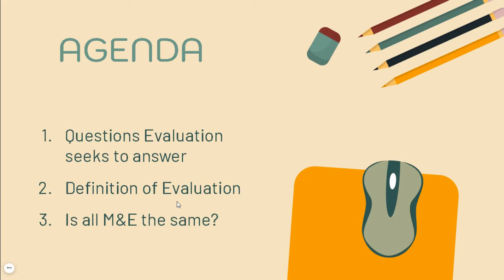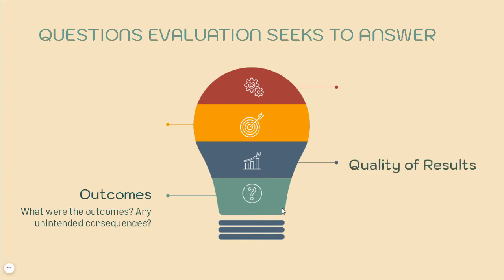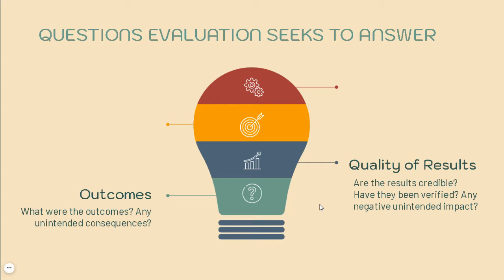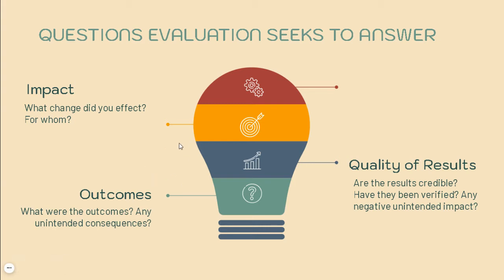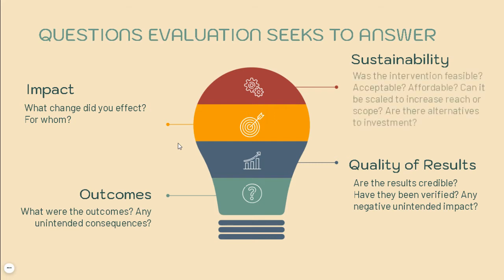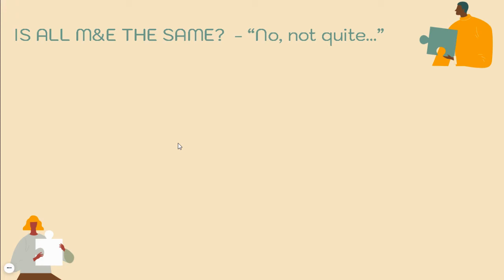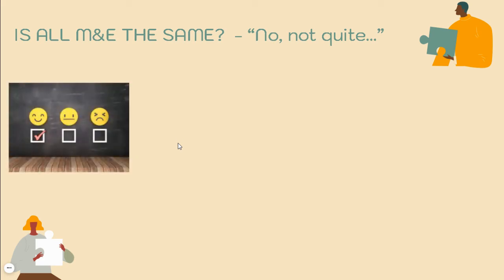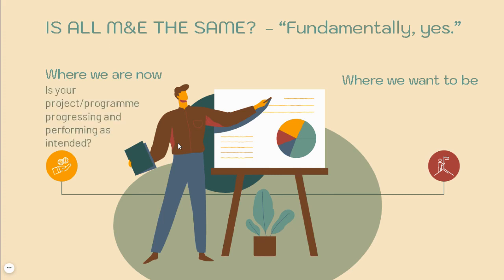Project Monitoring & Evaluation explained | 2 - What is "Evaluation"?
This is the second of a series of three videos where we'll simply explain and illustrate what Monitoring, Evaluation and Learning (MEL)  are, and what purpose they serve in project and programme management. In this video we explain the purpose of "Evaluation".

**If our content makes you wish you could learn more this way, we'd love to chat about how your M&E journey has been and see how we can help contribute to it more - please book a quick call with Mutsa